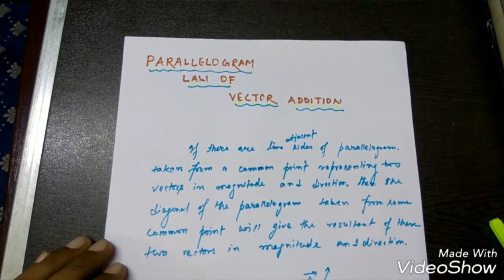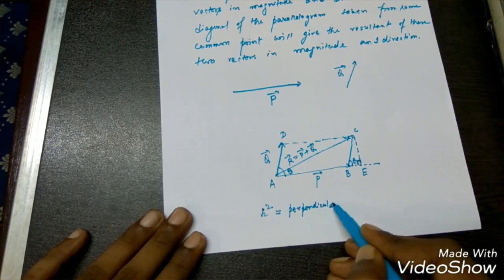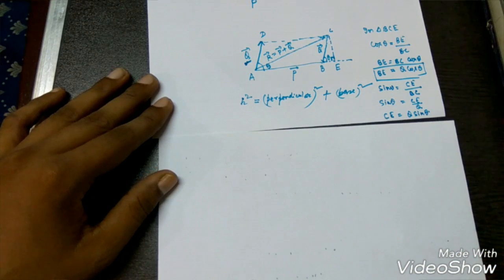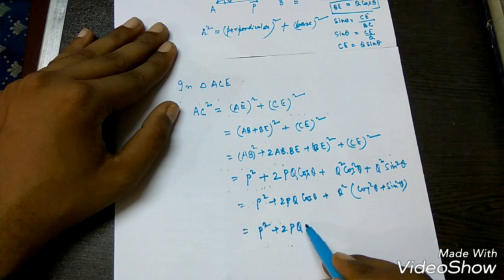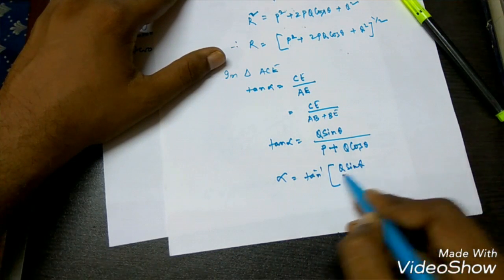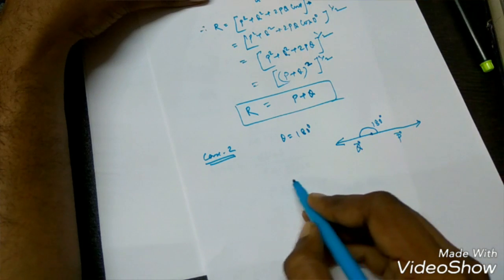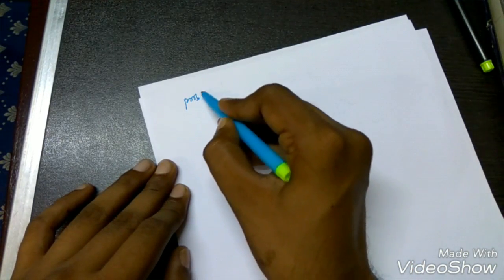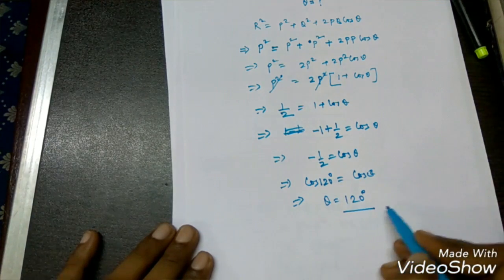Parallelogram Law of Vectors Addition (Good quality)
Parallelogram law of vectors addition, Deduction of Resultant magnitude and direction. Some special cases and one numerical problem